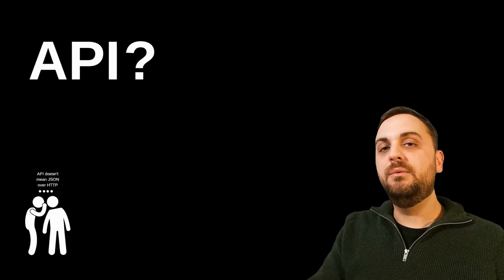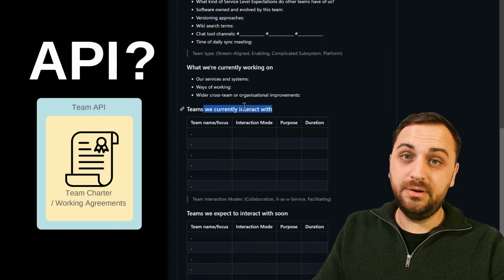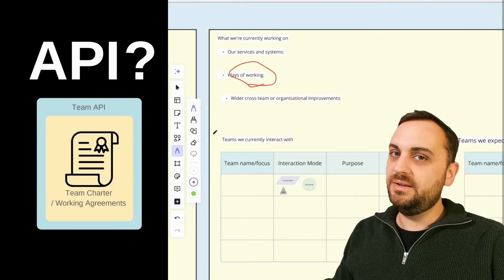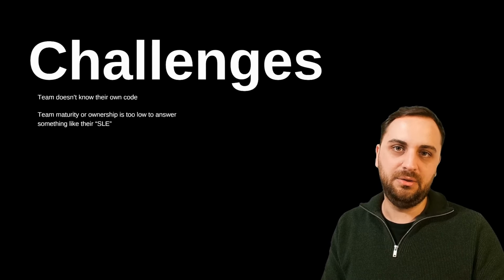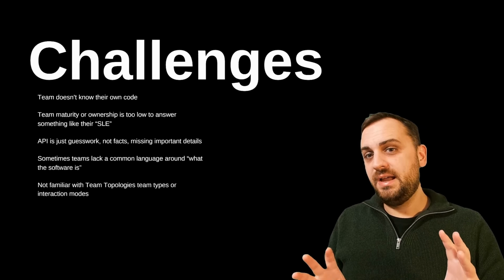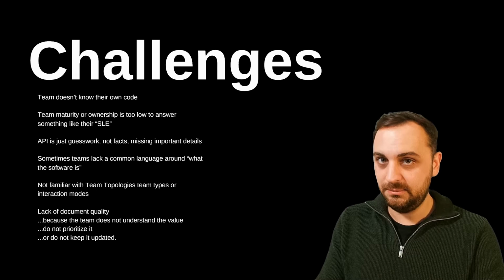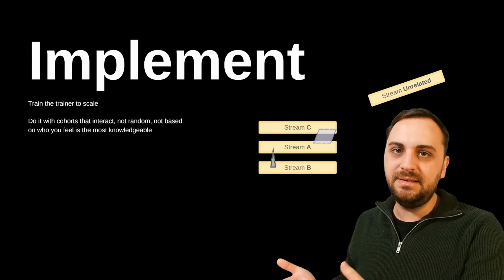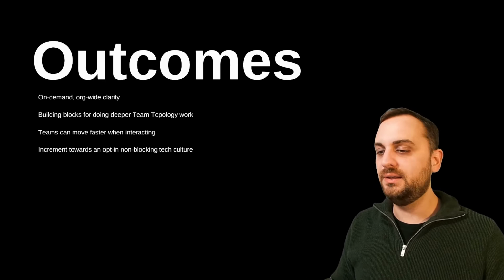I use the Team API to hack more performance into your org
Team APIs have helped many organizations streamline team interactions by being an excellent tool for transparency, surfacing what is really important for external teams to know about. In this video I walk you through why it is valuable, how to complete a team API, and a number of hints about challenges you could run into as well as a guide on how to implement it in your own organization.